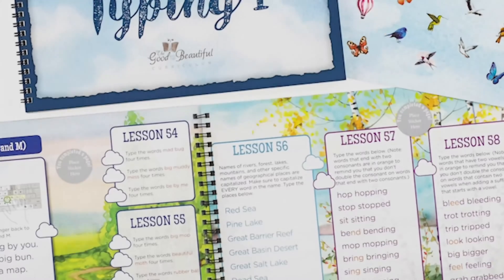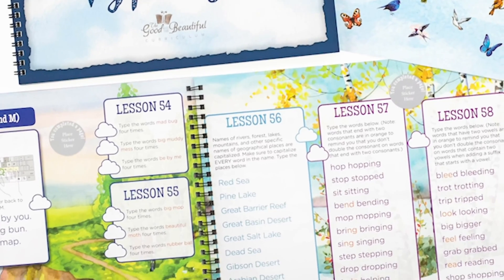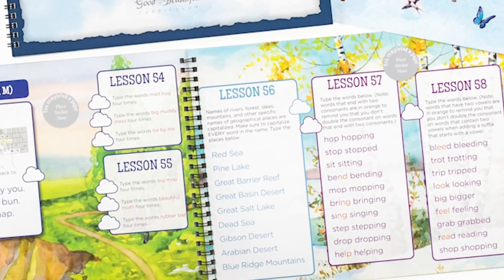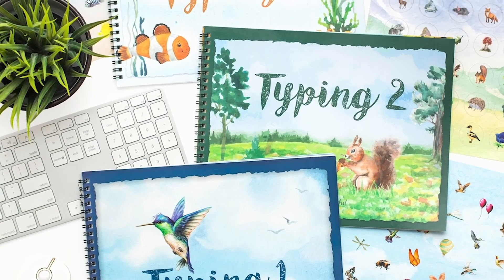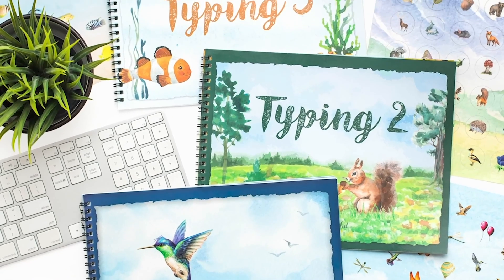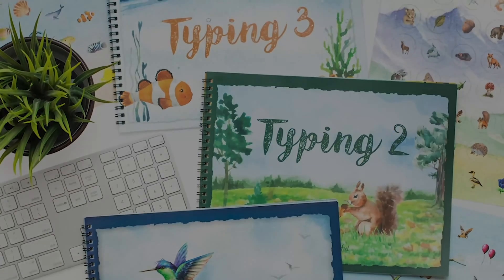Create Your Own Shore with Tide Pools Experiment | Marine Biology | The Good and the Beautiful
Create your own ocean shore in this easy science experiment for kids! 🌊 Learn about tide pools, continental shelves, and more in this video from Lesson 3 of The Good and the Beautiful's Marine Biology science unit. 🦀

(0:00) Introduction
(0:12) Preparation
(0:44) Experiment
(0:56) Conclusion

Materials Needed:
Pan
Sand
Water
Blue Food Coloring
Small Rocks
Optional: Seashells for Decoration

🦑 Look inside the Marine Biology unit: youtu.be/VcYTVAFtmXY